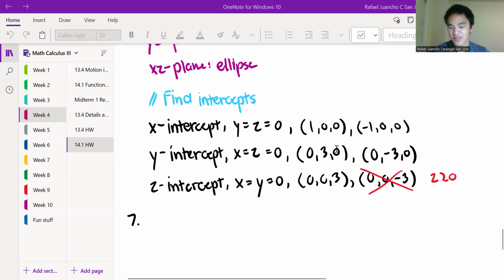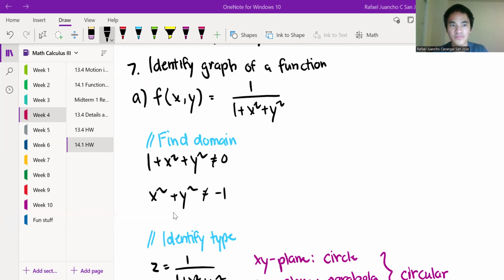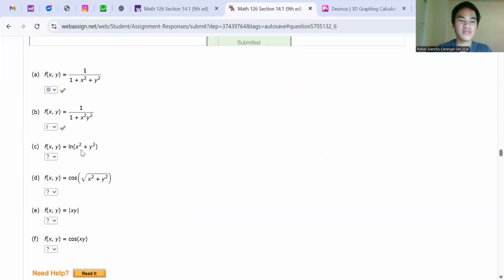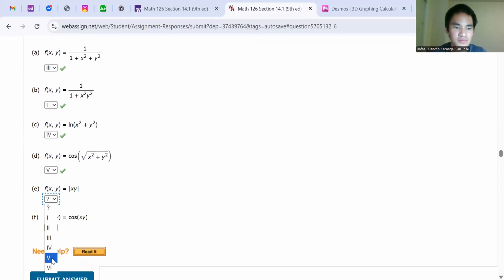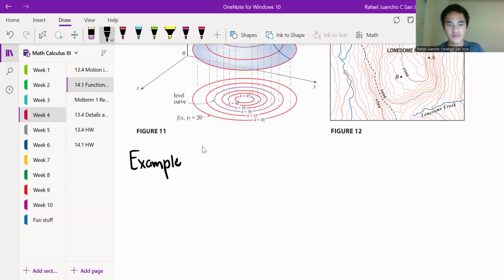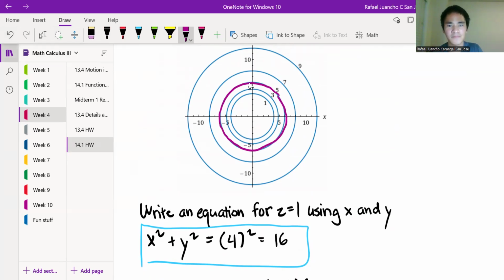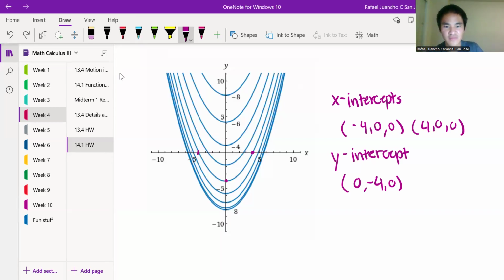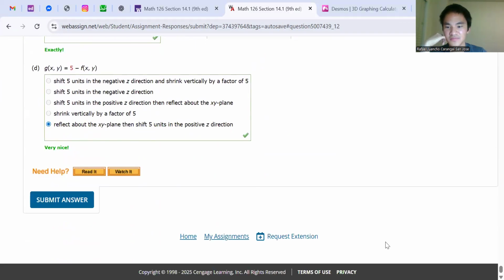14 1 Functions of Several Variables part 3